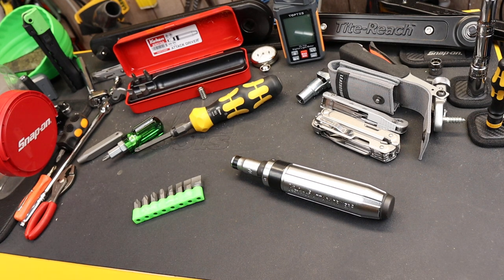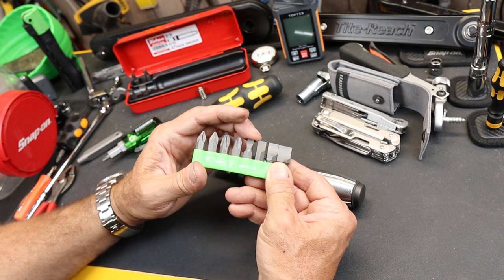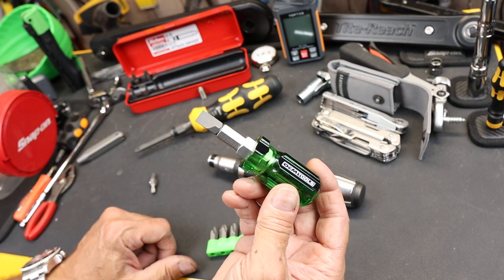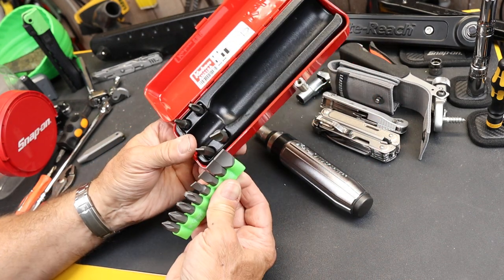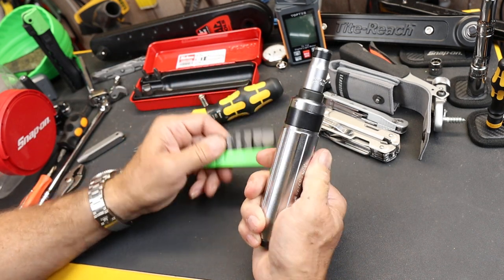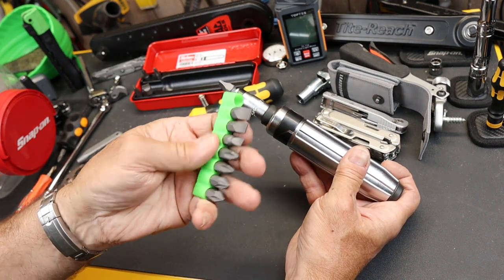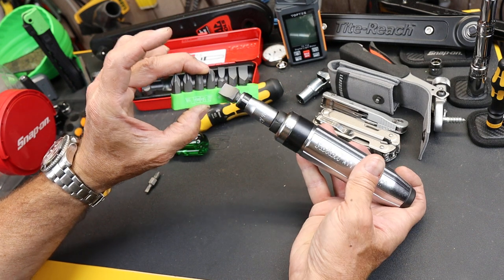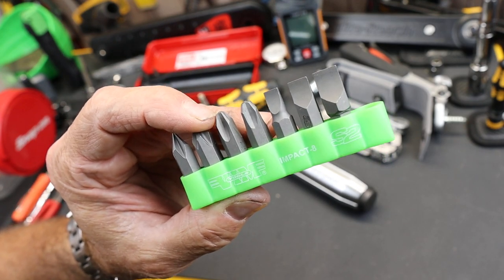$10 Set of VIM 5/16" Screwdriver Bits for Impact Tools like the Koken Attack Driver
$10 Set of VIM 5/16" Screwdriver Bits for Impact Tools like the Koken Attack Driver: VIM Tools Impact-8 Impact Quality S2 Bit Set - 8 Piece

On Amazon